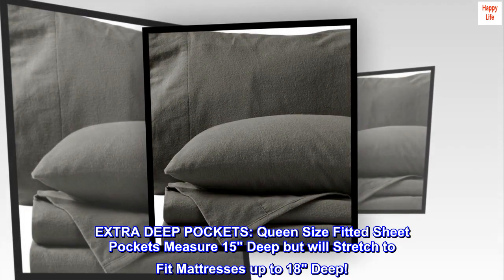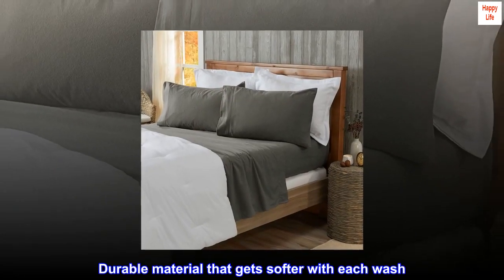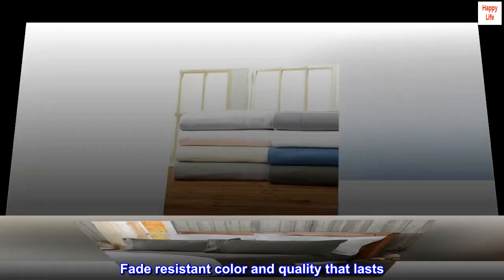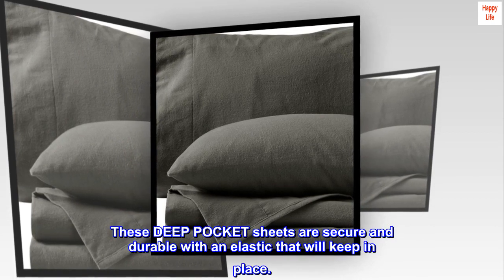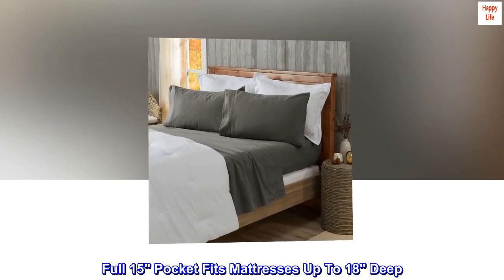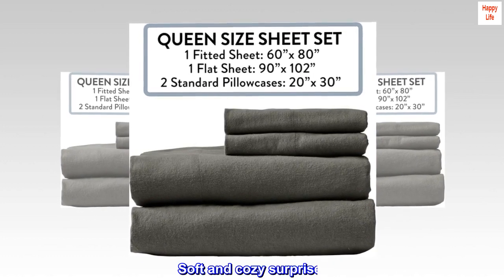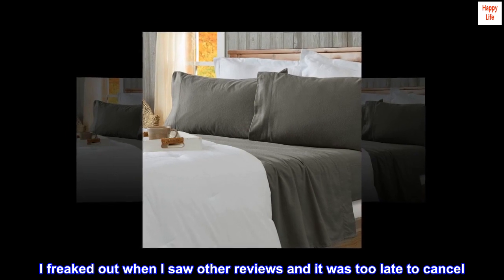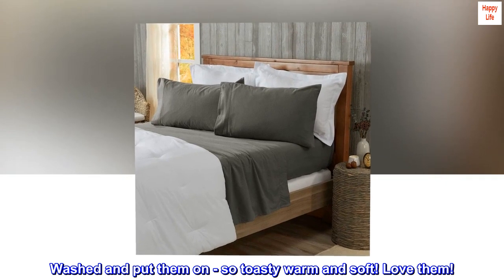100% Cotton Flannel Sheet and Pillowcase Set | Deep Pocket Fitted Sheet| Extra Soft 170 GSM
100% Cotton Flannel Sheet and Pillowcase Set | Deep Pocket Fitted Sheet| Extra Soft 170 GSM

TOP QUALITY: 100% Brushed Cotton for Extra Softness. Warm but Breathable providing you with the most comfortable night sleep
QUEEN SET INCLUDES: 1 Fitted Sheet 60" x 80" | 1 Flat Sheet 90" x 102" | 2 Pillowcases 20" x 30"
EXTRA DEEP POCKETS: Queen Size Fitted Sheet Pockets Measure 15" Deep but will Stretch to Fit Mattresses up to 18" Deep!
EASY CARE: Machine washable and wrinkle resistant. Durable material that gets softer with each wash. Fade resistant color and quality that lasts
REST ASSURED (pun intended): Customer satisfaction is our obsession! We are confident you'll love our products, because we love them. Now we know everyone has their own style so if you are not 100% satisfied we will work with you to get you what you need, no questions asked.
These DEEP POCKET sheets are secure and durable with an elastic that will keep in place.
Twin 13" Pocket Fits Mattresses Up To 16" Deep
Full 15" Pocket Fits Mattresses Up To 18" Deep
Queen 15" Pocket Fits Mattresses Up To 18" Deep
King 15" Pocket Fits Mattresses Up To 18" Deep

Soft and cozy surprise!
I thought these were a super cute outdoorsy theme for the price and ordered them, without reading reviews, which I do 99% of the time. I freaked out when I saw other reviews and it was too late to cancel. But…turns out they are great! I saw no issues with seams or tears which I tried to show in the photos. Washed and put them on - so toasty warm and soft! Love them!